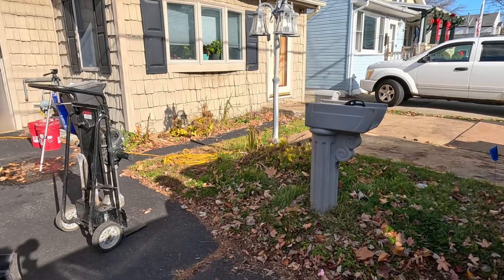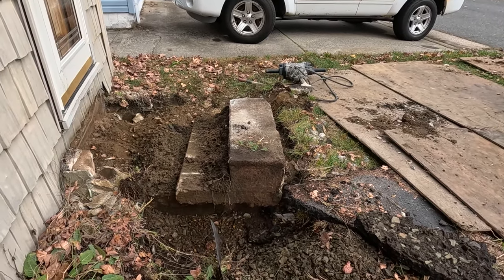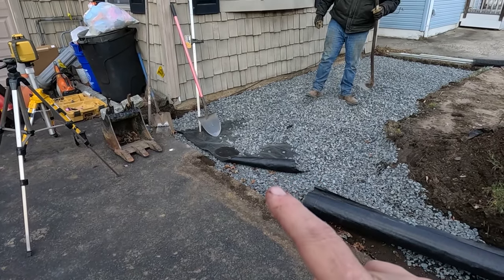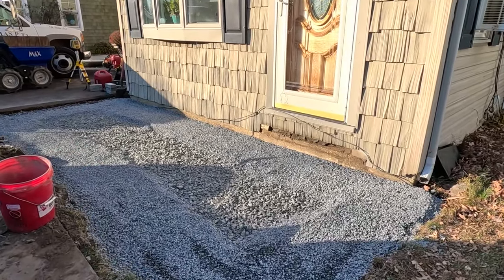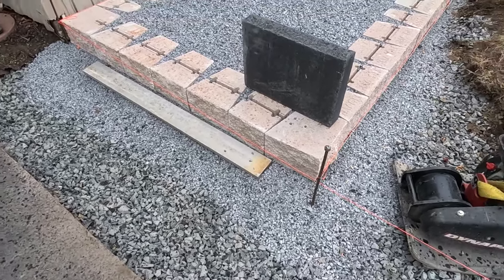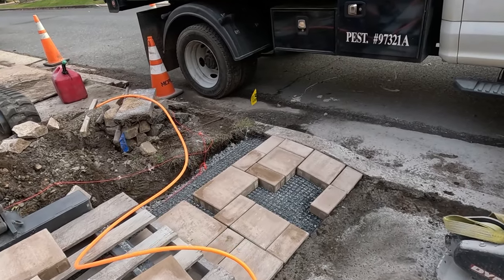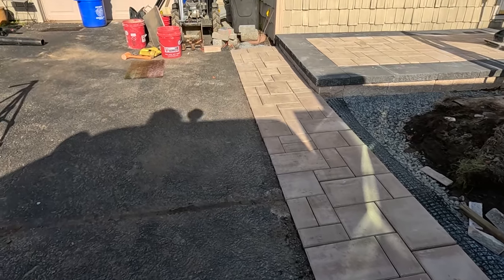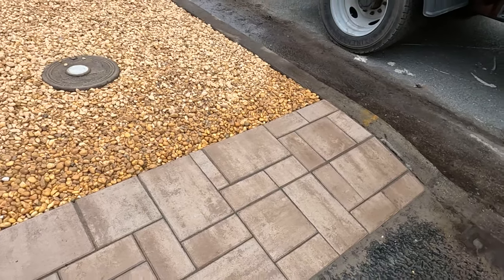Front Yard Makeover - Concrete Paver Porch and Walkway - Hardscape Renovation to add Curb Appeal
This nice young family want to redo their front landscape.  They want to add a front porch so they can sit outside and enjoy their beautiful neighborhood.  They want to widen their driveway a little so they can get out of the car without having to walk on the lawn.  They also want to remove the lawn to cut down on maintenance.  This job was a little challenging because of the limited access and no space to stage materials.  We did the entire job working out of our trucks and picking up the materials as we needed them.  We show the steps and processes we do to make a hardscape that will last for many years.

Some of the tools shown; Kubota KX018 mini excavator,  Muck Truck Max power wheelbarrows and Topcon Laser Level.  Hand tools from Pave Tool Innovators, Pave Tech, Bon Tool and Pave Mor.

Chapters
00:00  Intro
02:02  Rip out of the concrete stoop, walkway & Excavating
06:54  Installing the stone base and separation fabric
06:20  Installing the stone base
11:54  Porch stone, wall blocks & geogrid
16:40  Porch caps, screeding, geogrid & gluing
19:42  Porch pavers
24:04  Paver walkway
25:42  Compacting and poly sand
27:29  Removing the debris and adding decorative stone
29:36  Walk throughs